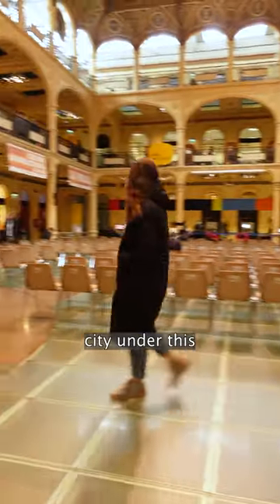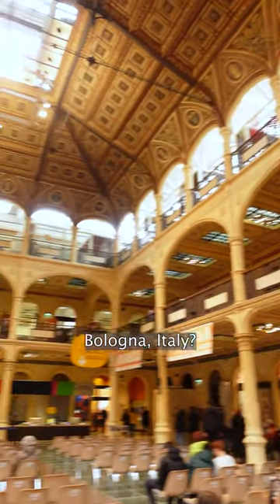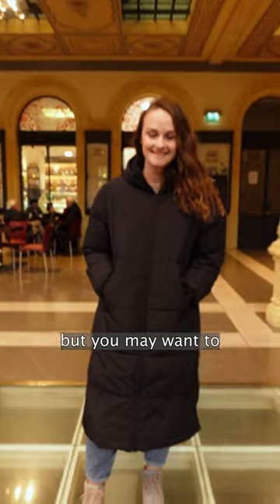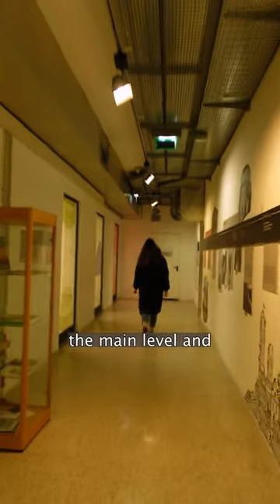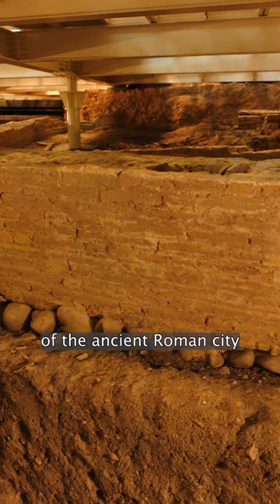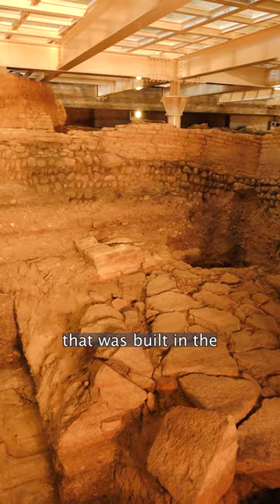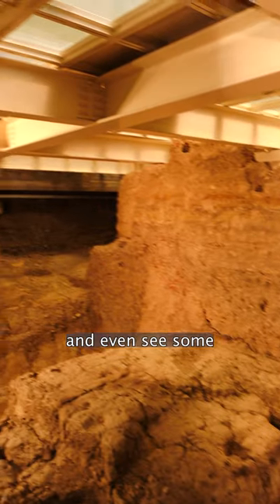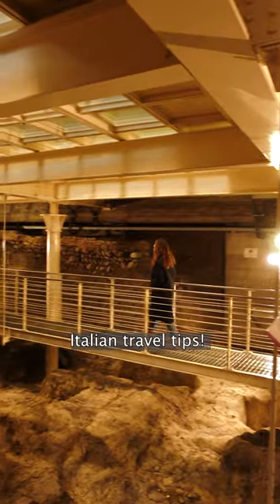THERE'S A WHOLE CITY UNDER THIS LIBRARY IN ITALY 🇮🇹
My Roman Empire when visiting Bologna, Italy 🤭

🎨 Join Canva to earn FREE premium elements and create the best designs

ABOUT:

Hi! I’m Valeria, and I’m an expat and digital nomad, currently living in Italy. I first came here without speaking the language and being totally unprepared, but pretty sure this is gonna be an adventure of a lifetime! I love discovering Italian culture, Italian people and, of course, Italian food. I'm a full-time content creator, so when I'm not making travel videos, I'm taking photos, writing and creating artworks. Studying is another passion of mine, and currently I’m finishing my Masters degree at the University of Bologna. Here I post regular travel vlogs, tips on expat life, moving abroad, personal growth and self-esteem as a woman living abroad, so hop on and welcome on board!

Thank you for being here and may you have a wonderful day!

This video is about: Bologna Italy, Bologna vlog, Bologna Italy vlog, Bologna travel vlog, Bologna Italy travel vlog, secret spot to visit in Italy, hidden Italy, hidden gems Italy, what to see in Italy, what to see in Bologna Italy, what to do in Bologna Italy, Bologna Italy top things to do, Bologna Italy top things to see, Bologna Italy guide, Bologna Italy walking tour, Romans, Etruscan, Roman Empire, Dramatically Expatic